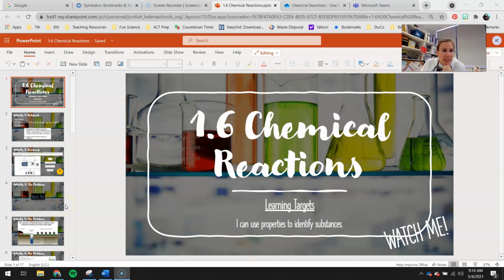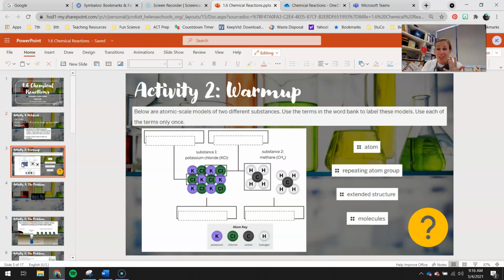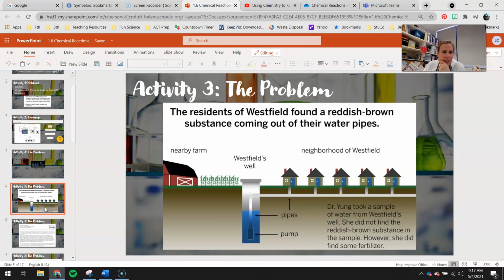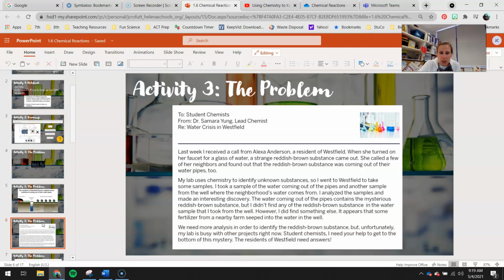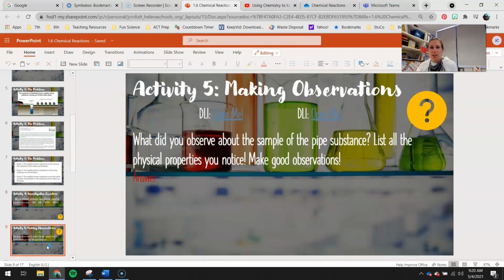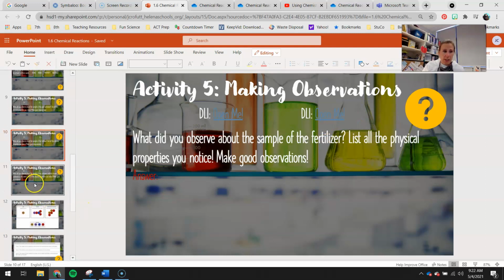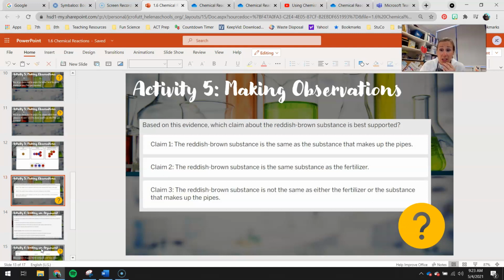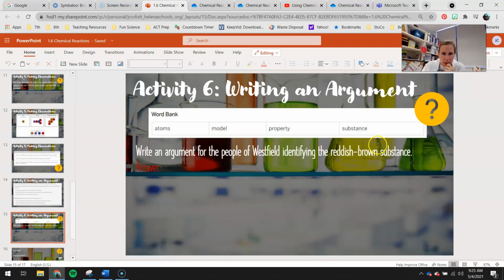1.6 Chemical Reactions